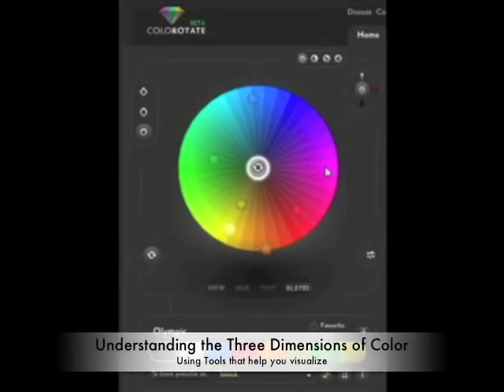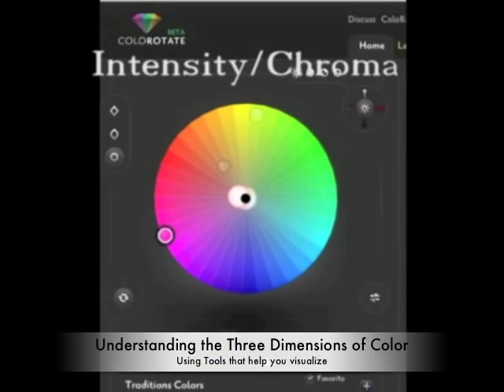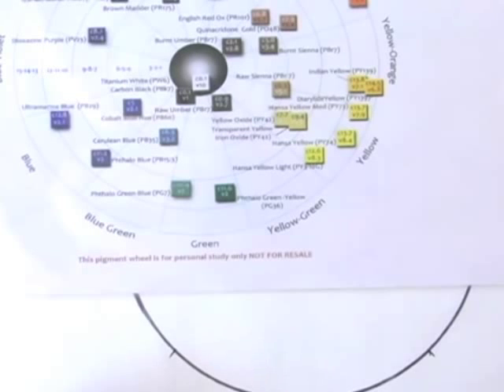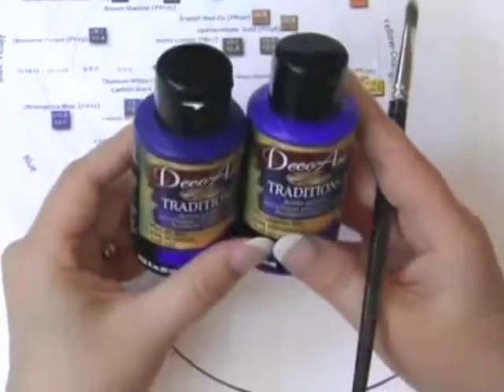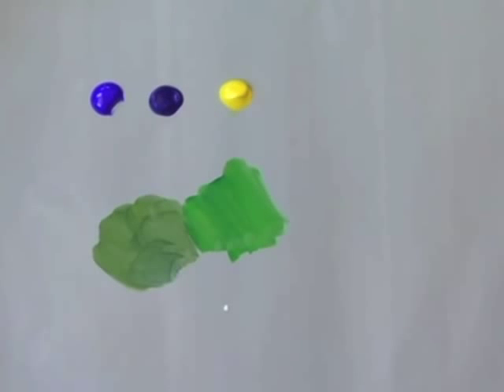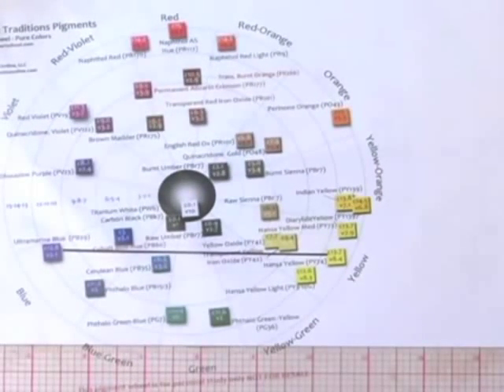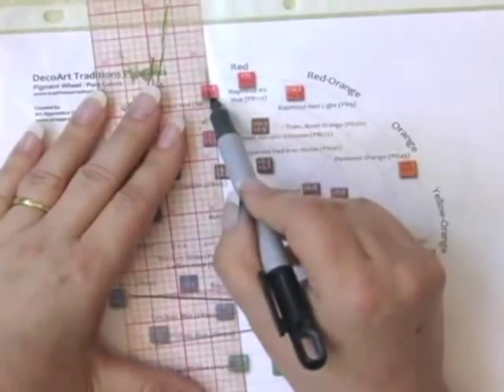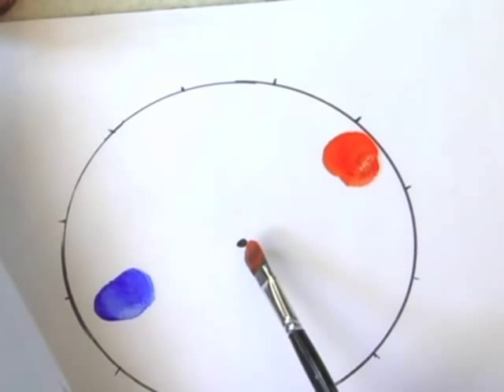Color Theory Made Easy - Introduction to the Pigment Wheel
Color Theory made easy - Gabriele Hunter's color course at the Art Apprentice Online School.   Sometimes color can be an overwhelming topic for the new or experienced artist, in this foundational course, discover new ways to understand the paint (pigments) in your paint box and explore simple ways to mix color. Understanding color will make all the difference in how you approach a painting or some other activities such as gardening, quilting and home decorating to name just a few...